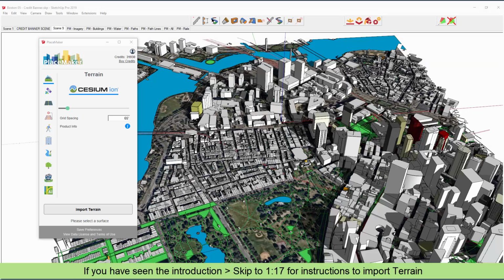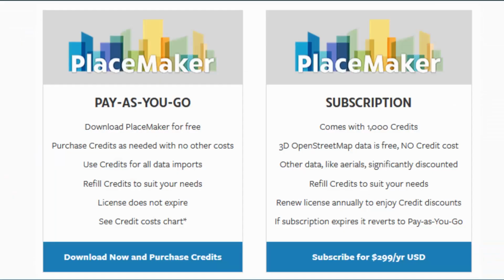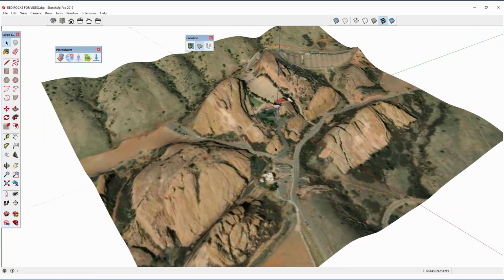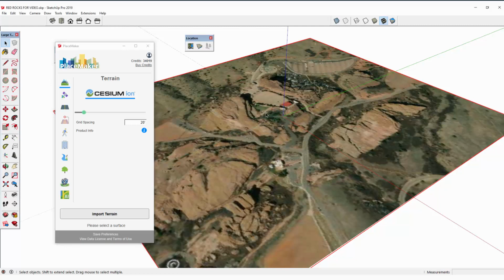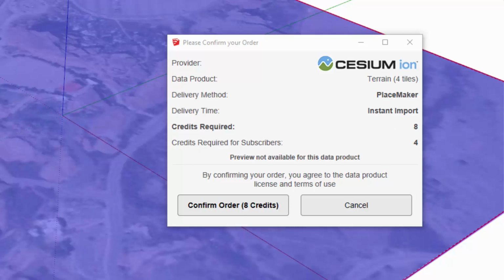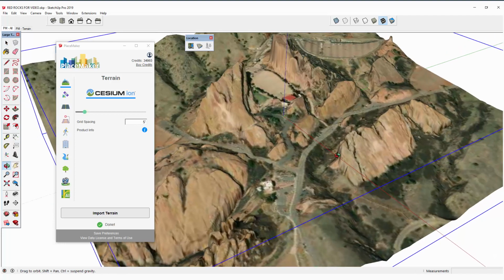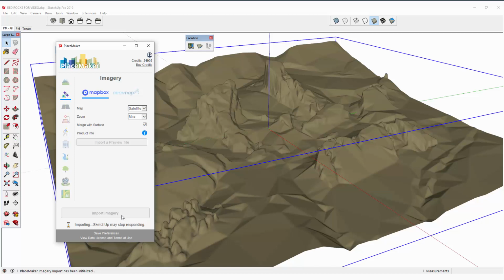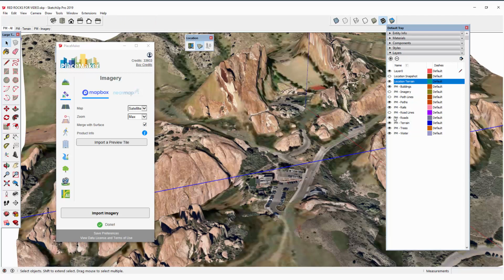PlaceMaker Version 3 Importing Terrain